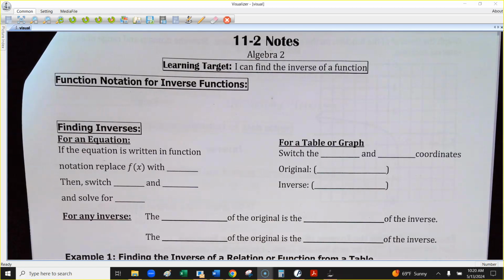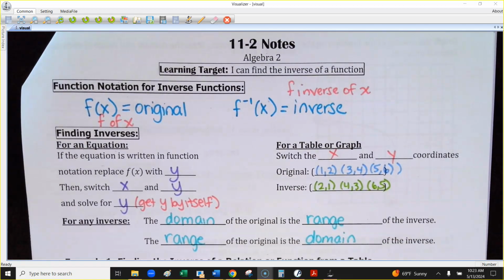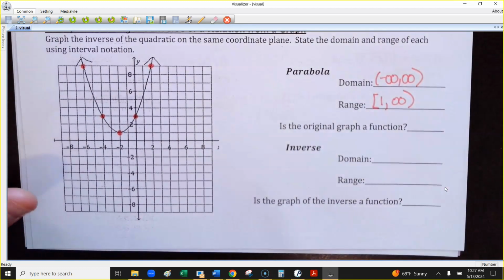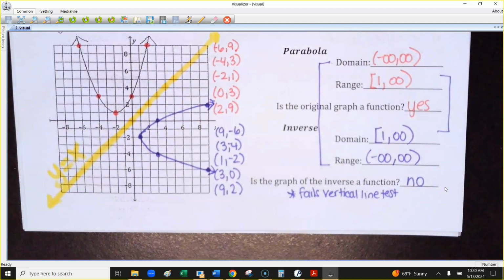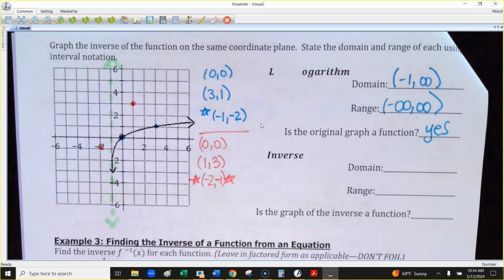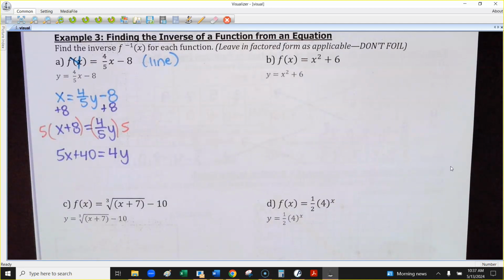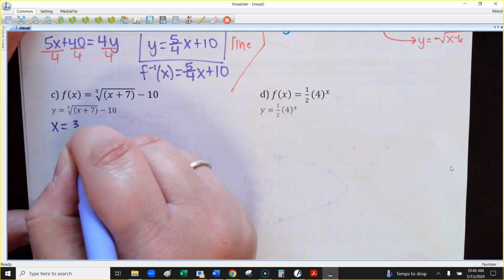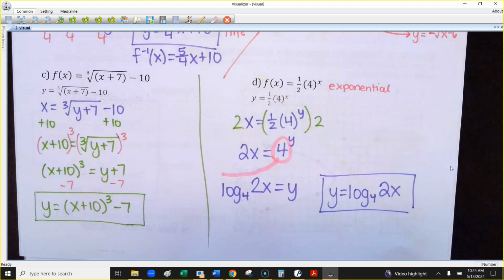A2 11-2 Notes